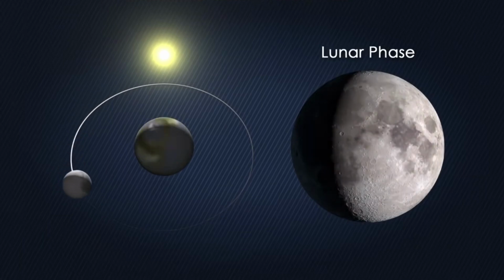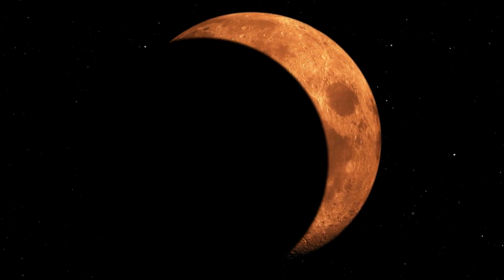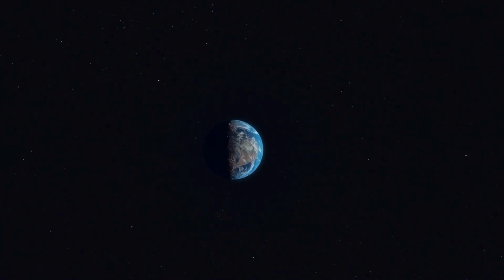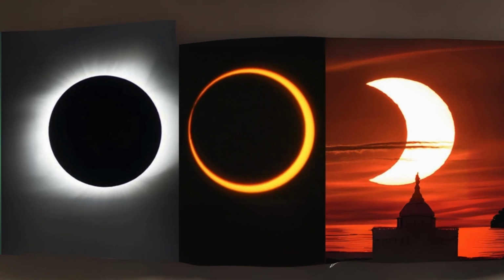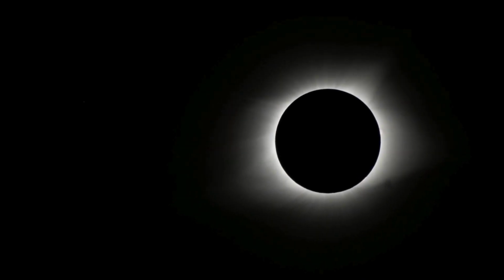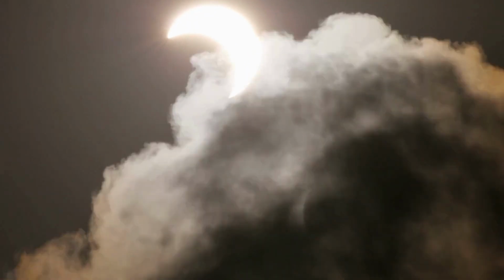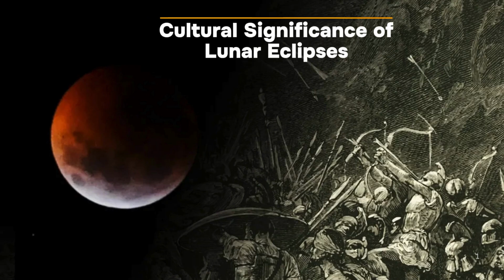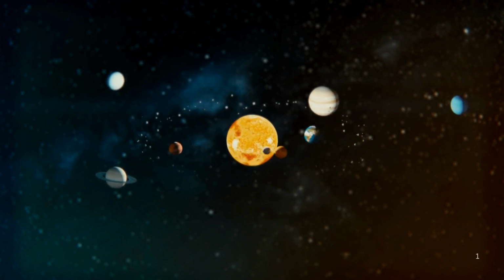Lunar Eclipse: Earth Passes Between the Sun and Moon, Casting a Shadow on the Moon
Dive into the fascinating phenomenon of lunar eclipses, where Earth aligns perfectly between the Sun and the Moon, casting a shadow on the lunar surface. Learn about the different types of lunar eclipses, the science behind their occurrence, and their cultural significance throughout history. Discover the best ways to observe this celestial event and understand why it captivates stargazers worldwide.